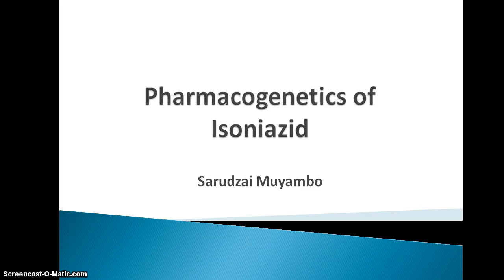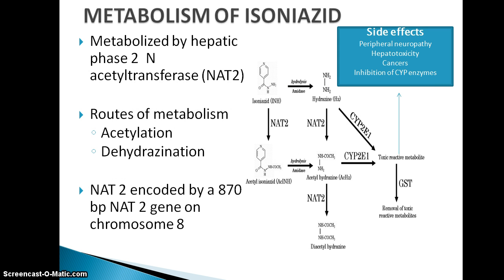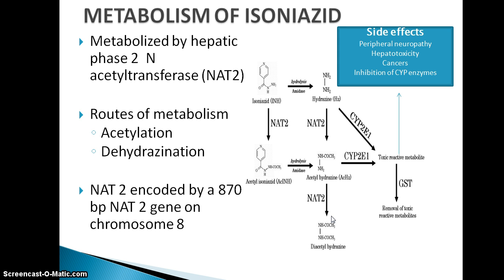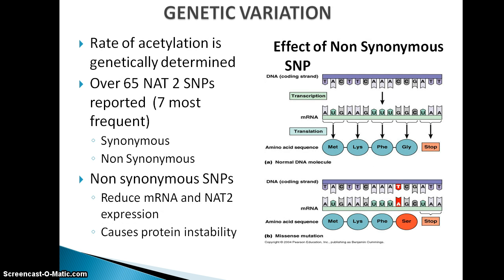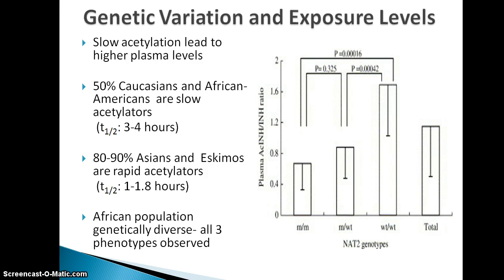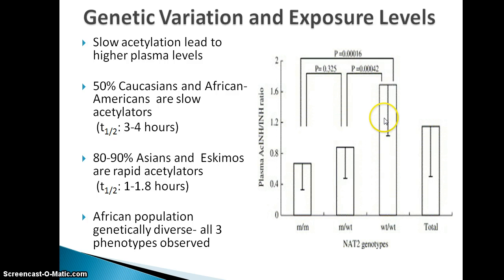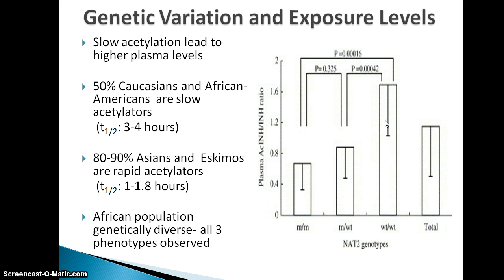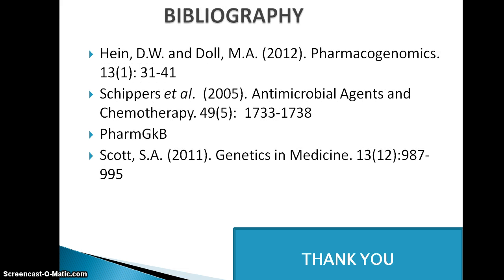Pharmacogenetics of isoniazid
Principles of Pharmacogenomics Final Project